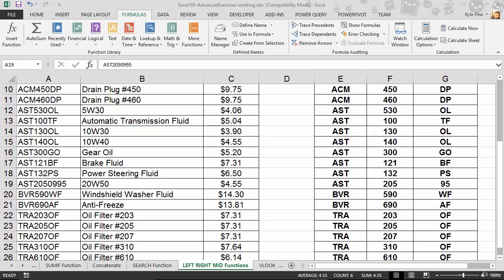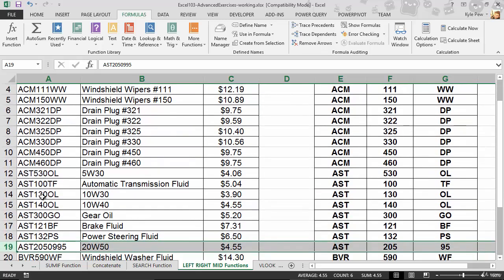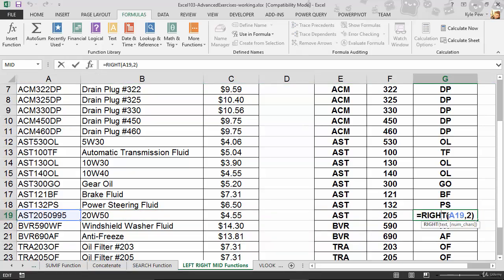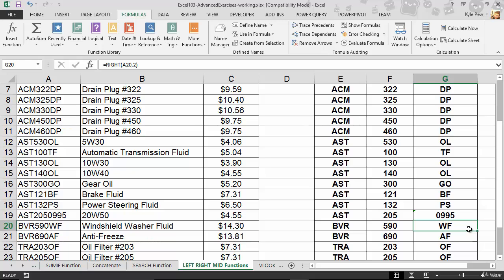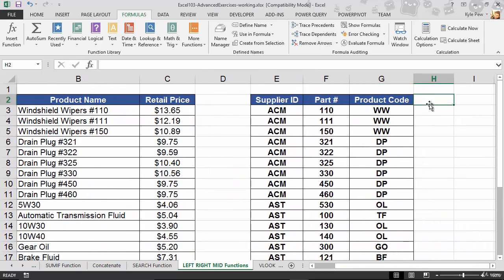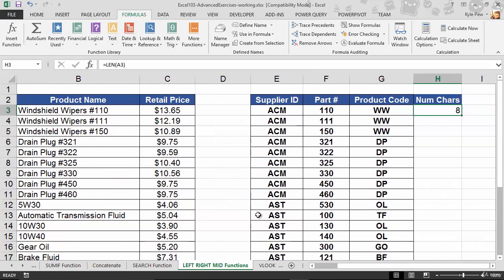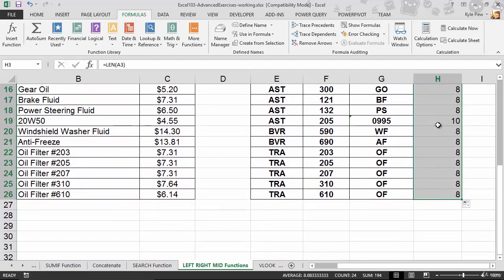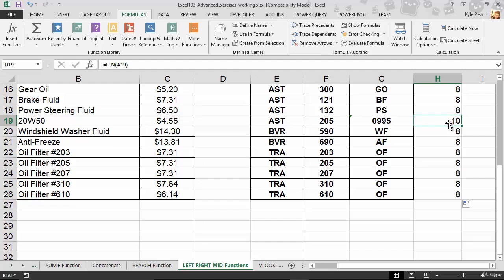Microsoft Excel Course - Using Excel's LEN Function | Part 133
In Part 133 of our Microsoft Excel course, learn how to use the LEN Function to count the number of characters in a cell. This tutorial will guide you through using LEN to analyze text length, which is particularly useful for managing and cleaning data. Master the LEN function to improve your data handling and text manipulation in Excel.